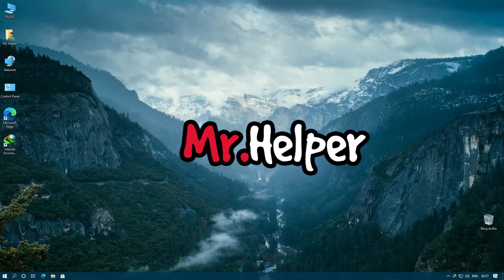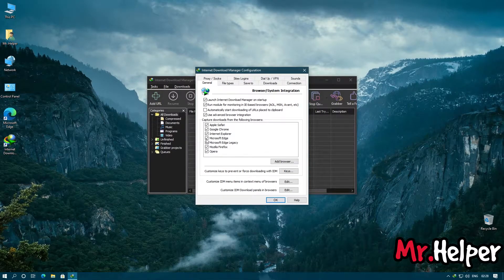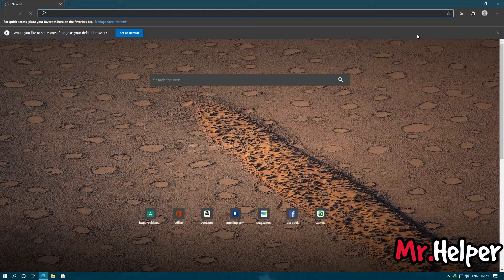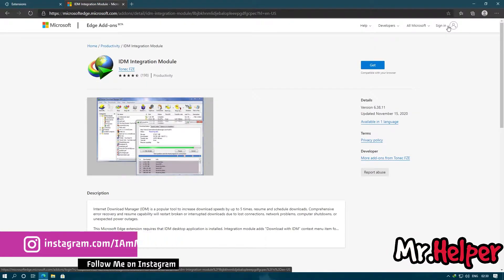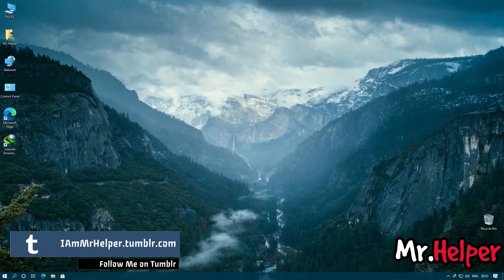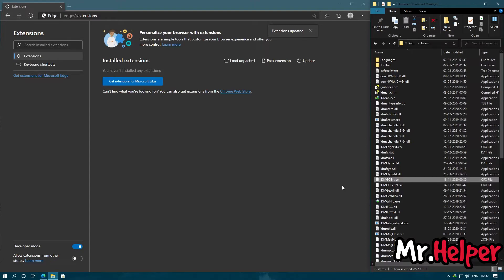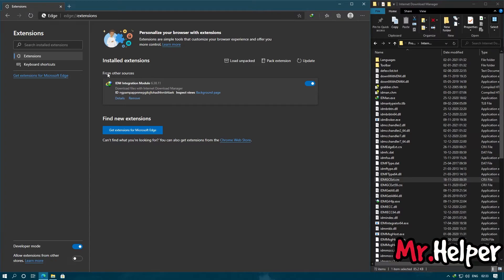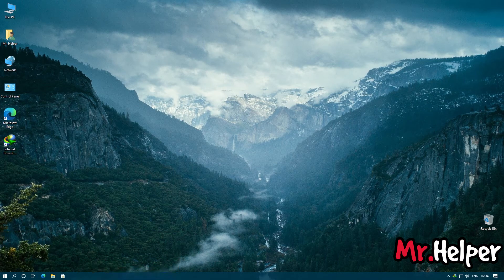How To Add IDM Extension To Microsoft Edge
This How To Add Internet Download Manager Extension Microsoft Edge To video will help you to get you IDM Extension work again in your Microsoft Edge.

Timestamp
00:00 @MrHelper Intro
00:20 About this video
00:29 Spapno (My Twitch Channel)
00:45 Important Step
01:32 How To Add IDM Extension To Microsoft Edge ONLINE Method
02:53 How To Add IDM Extension To Microsoft Edge ONLINE Method
04:58 Thank You For Watching
05:10 @MrHelper Outro

➜ Software Used:- Internet Download Manager, Microsoft Edge